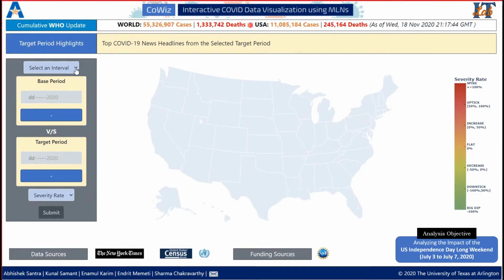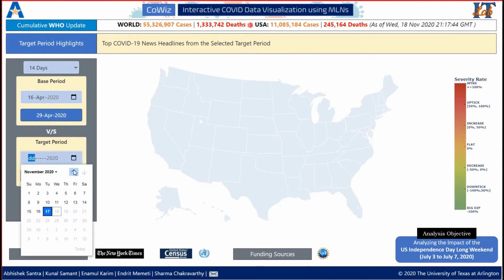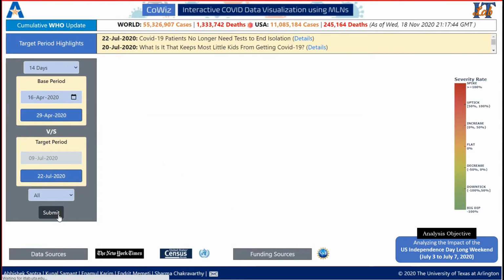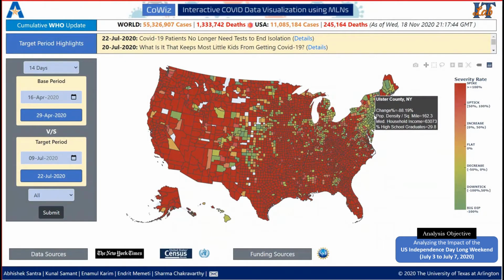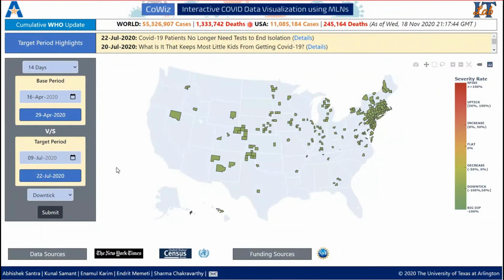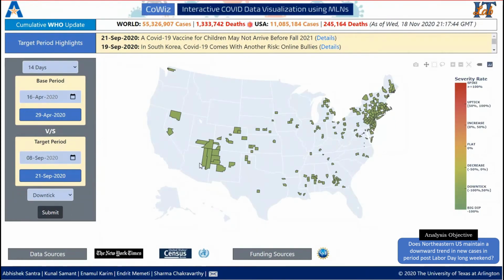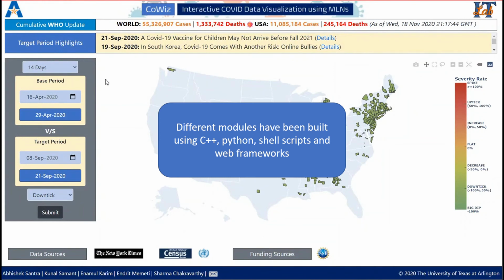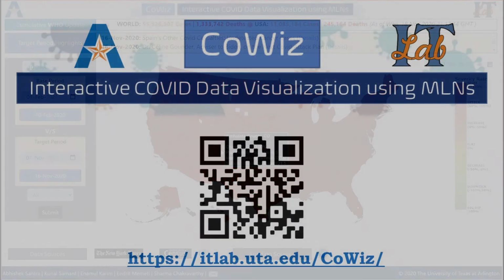CoWiz | Covid Wizard for Interactive Data Analysis and Visualization using MLNs | Tutorial Video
For best user experience, prefer screen sizes above 1200 pixels

Covid Wizard or CoWiz is a Covid-19 visualization dashboard based on Multilayer Network (MLN) analysis underneath. Online dashboards typically  plot/visualize statistical information gleaned from raw data, such as daily cases, deaths, recoveries, tests, etc. However, for a better understanding, we need aggregate analysis (e.g., community, centrality) and its visualization which is the purpose of CoWiz. As an example, grouping counties across a country/region based on similarity of increase/decrease in cases, deaths, hospitalizations over intervals is not possible without aggregate analysis. This is where CoWiz utilizes community and other concepts over MLNs that are inferred from Covid and other relevant data sets for visualization.

This demo presents a flexible, interactive dashboard that is capable of visualizing various aspects of Covid-19 data, including composition of Covid data with demographics (population density, education level, average earning, vehicle movements, and change in purchase patterns) at the granularity of county for the USA. A flexible visualization dashboard has been developed using open-source software and data sets. As new data become available, they can be incorporated into the visualization with no manual intervention.